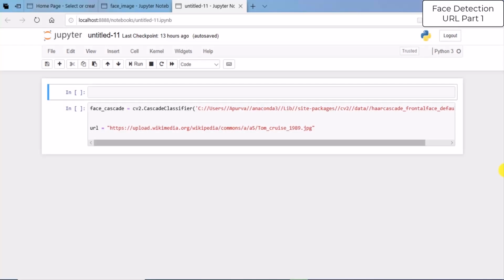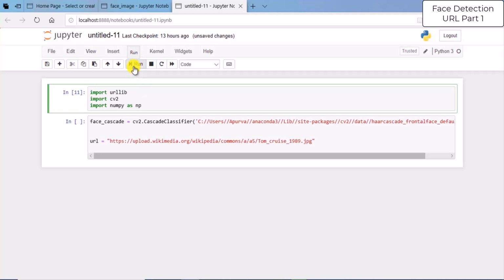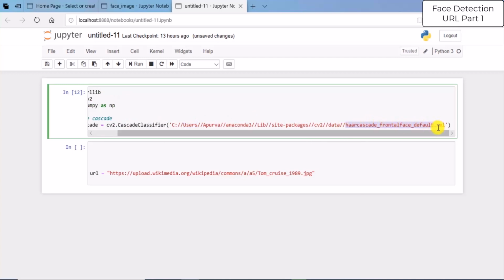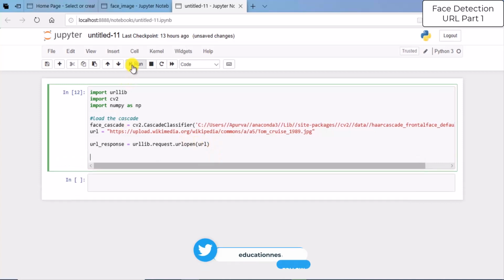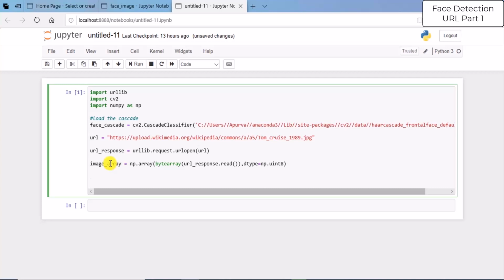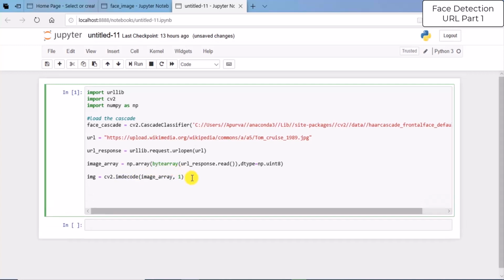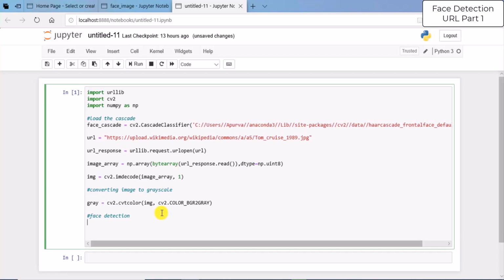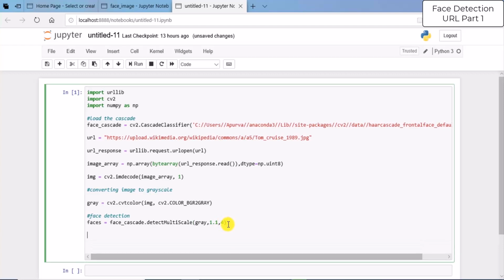Mastering Face Detection with URLs: Unveiling the Secrets - Part 1!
Welcome to the world of advanced face detection! In this video, we embark on a journey into the magic of face detection using URLs with Mastering Face Detection with URLs: Unveiling the Secrets - Part 1! Explore tips and tricks that will transform the way you approach and understand the essentials of face detection via URLs. Whether you're a beginner or an experienced coder, this exploration provides valuable insights for excelling with essential techniques in mastering advanced face detection with URLs.